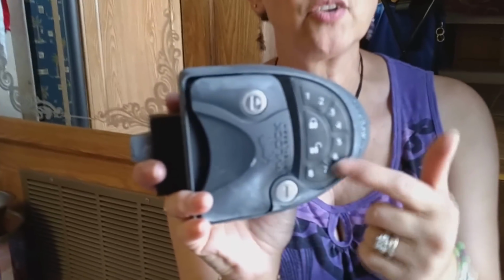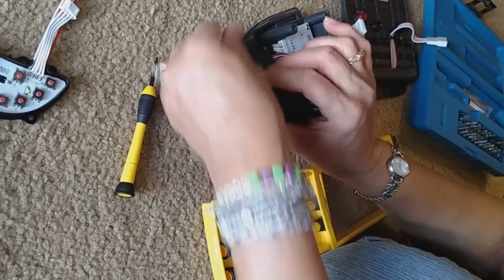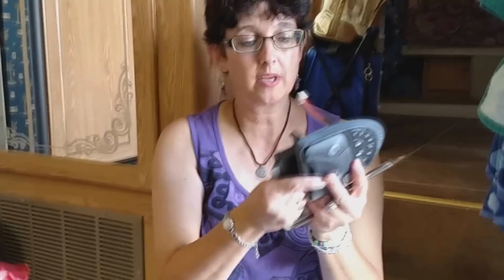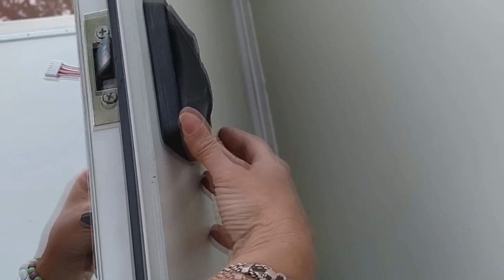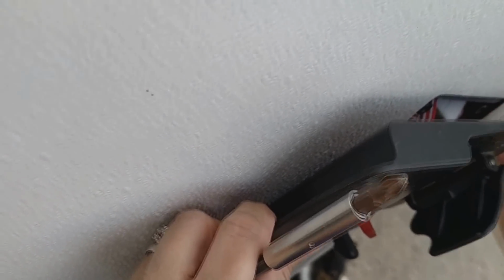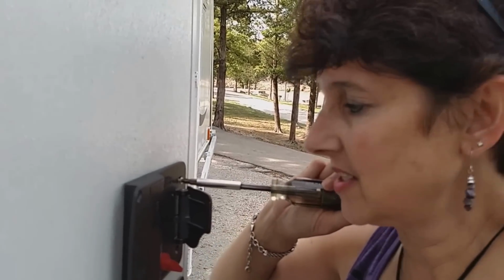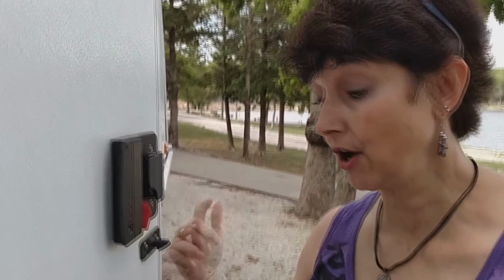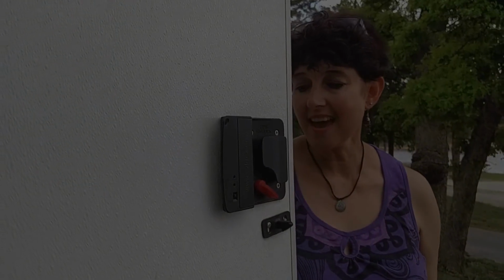How To Fix Your Rv Locks!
While rv living is great, we had our RV LOCK stop working correctly after only a few months, so I emailed them and they sent us a new part that put us back on track! We love

AMAZON
We're proud to be a part of the Amazon Influencer Program.

STARLINK, if you sign up thru our link, we both get a free month of service

Here is our mail forwarding service out of Nevada and they have info on becoming domiciled in Nevada also! Make sure to mention us (TOM & LORI GIAMANCO) if you decide to go this route

Like our new secondary logo? Here's the guy that designed it for us:

What the heck? Okay, we get thirsty. Buy us a box of wine! Or even A GLASS!

To The Sky (Stripped) Pete Stewart OUZSNLILCPA3TODN